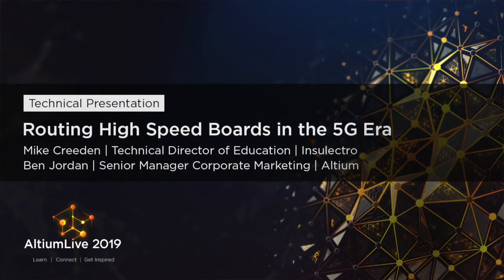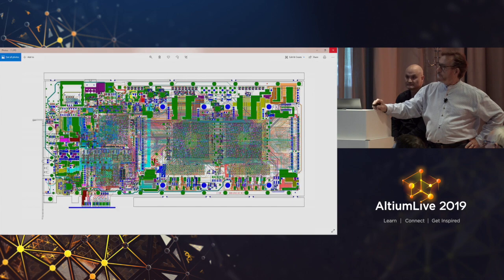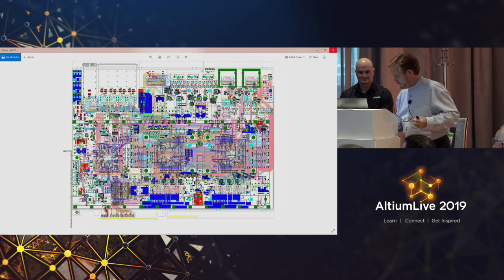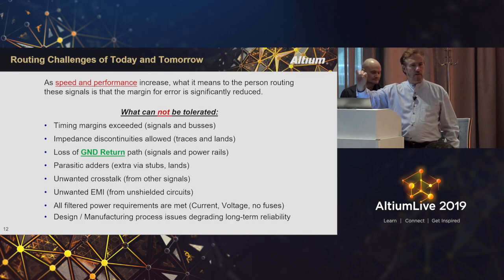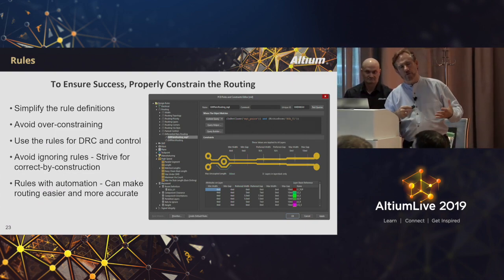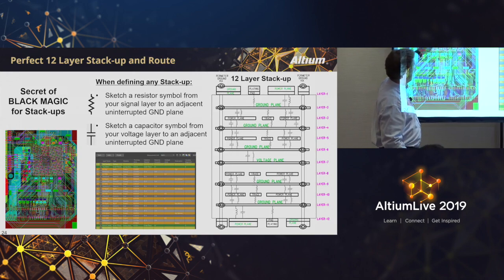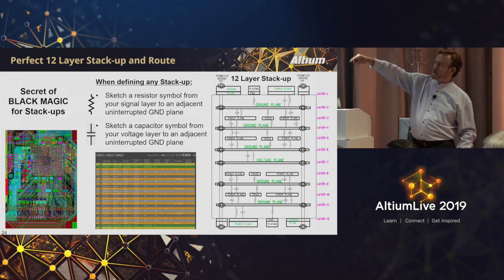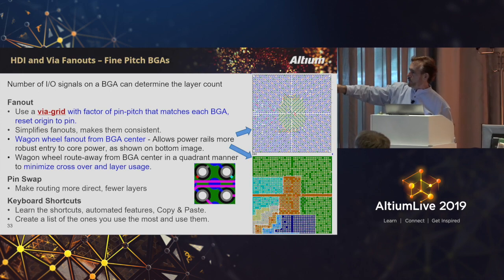Routing High Speed Boards in the 5G Era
Recorded at AltiumLive 2019 Frankfurt.